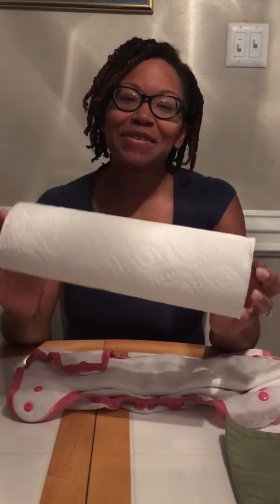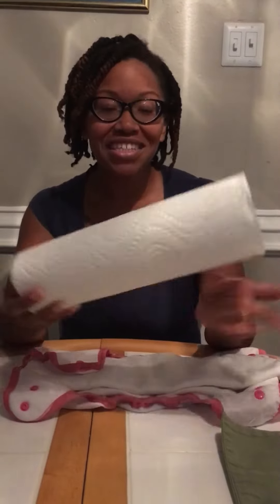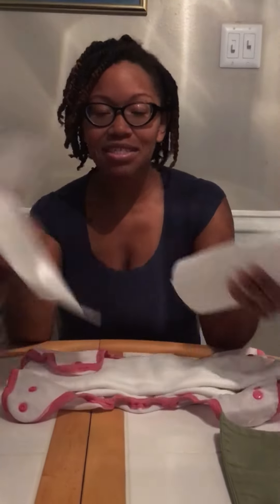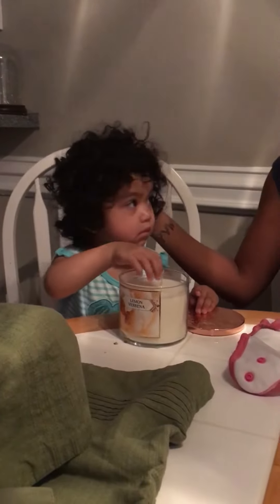Cloth Diapering and POOP 💩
A cheap way to deal with cloth diapers and poop...enjoy!